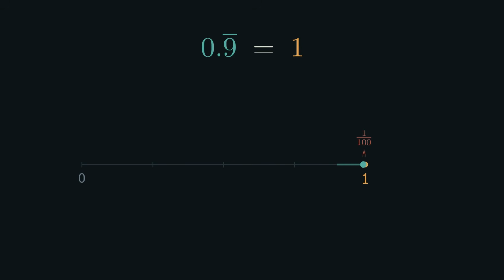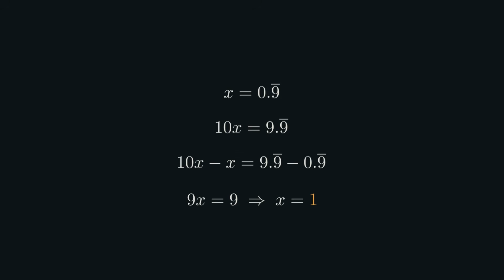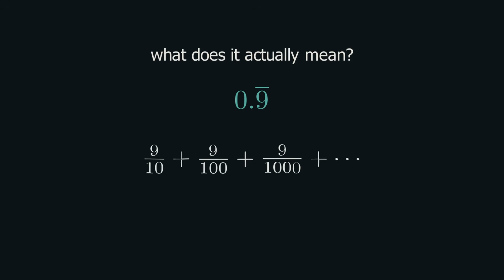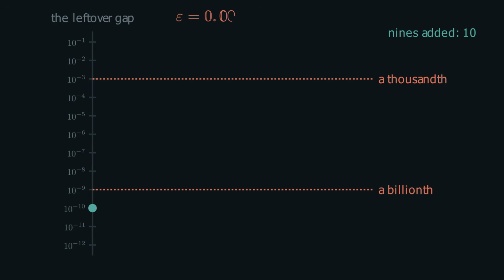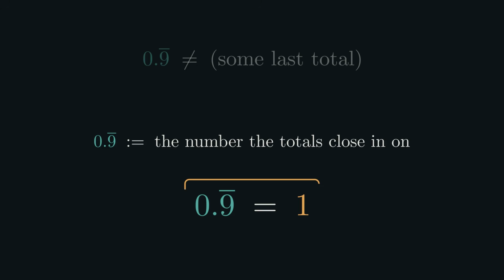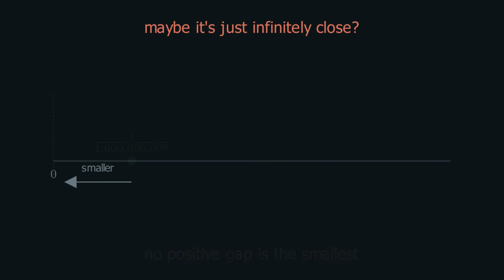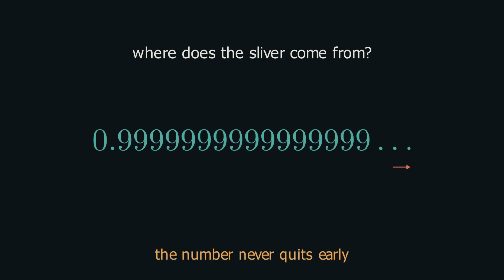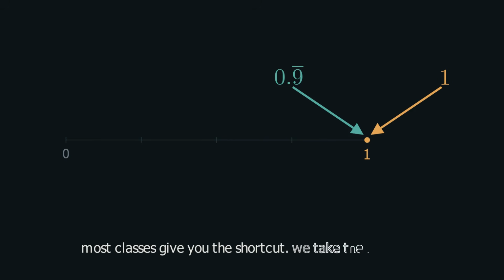Why 0.999... Is Not Almost 1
Most classes hand you a slick proof that 0.999... = 1 — and somehow you still don't quite believe it. There's a good reason for that: the famous proofs
quietly assume the very thing they're trying to prove.

Chapters
0:00 The sliver you can feel
0:40 The proofs you've seen
1:33 Where those proofs cheat
2:21 What 0.999... actually means
2:49 Watch the running total
3:28 Name a gap — any gap
4:10 The honest definition
4:56 "Just infinitely close"?
6:13 There is no last nine
6:59 Zeno, and a little history
7:38 Two names, one point

The Long Way makes math videos that skip the shortcut and walk the whole path, so the result is something you can stand on, not just something you were told.